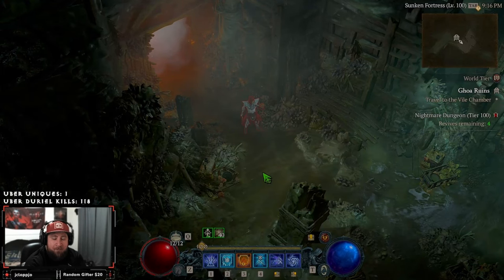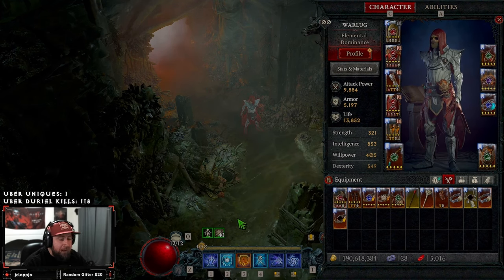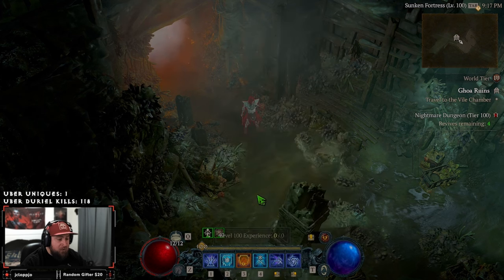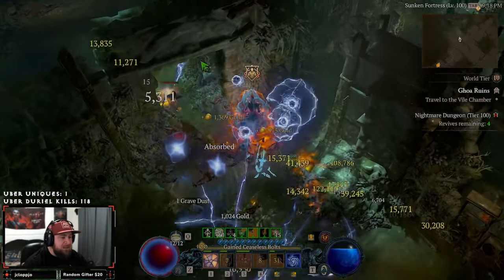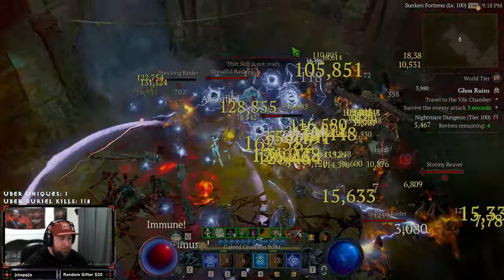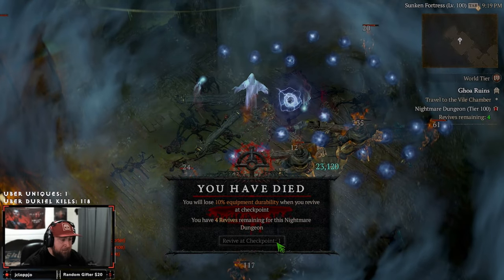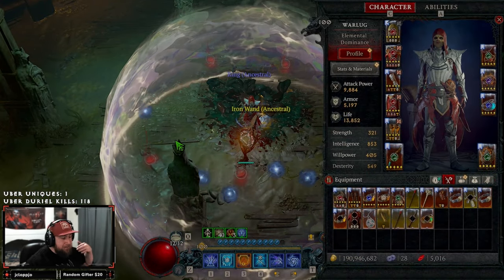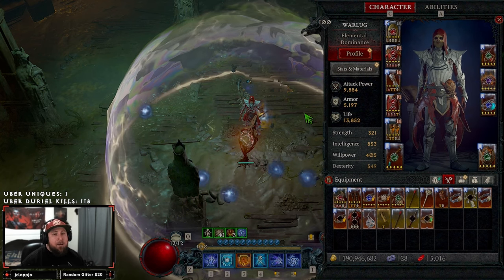Nightmare Dungeon 100 Prep for Abattoir Zir Diablo 4 Season 2!